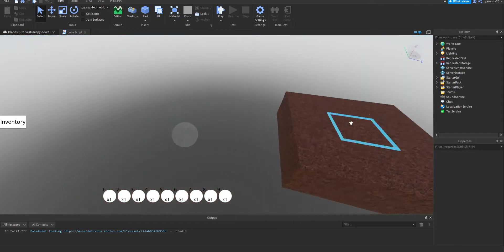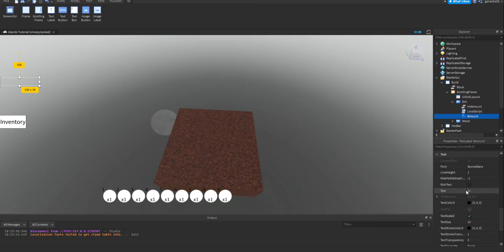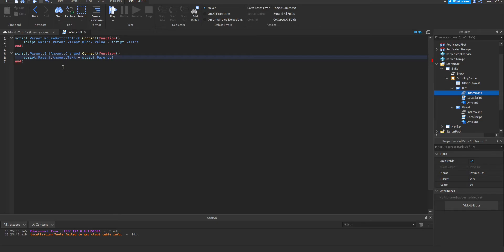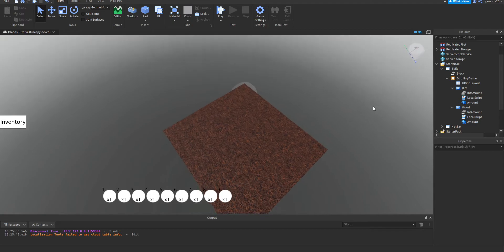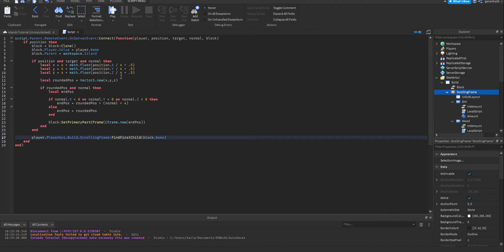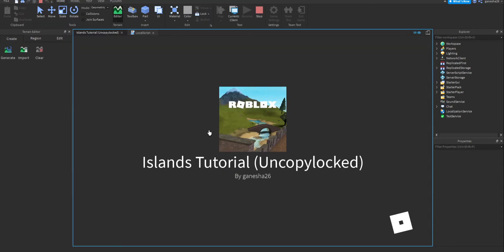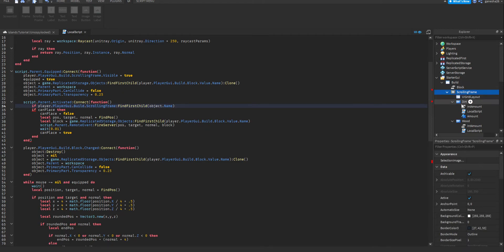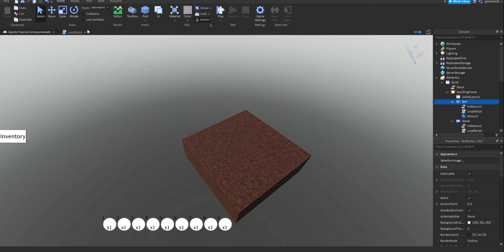Roblox Studio How To Make A Game Like Islands Part10!!